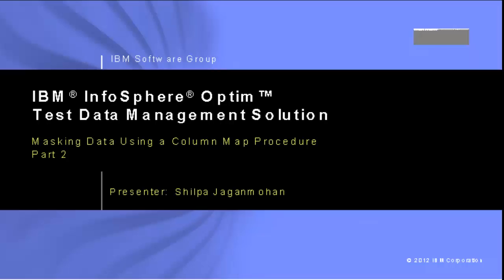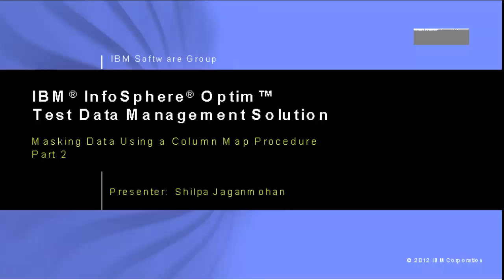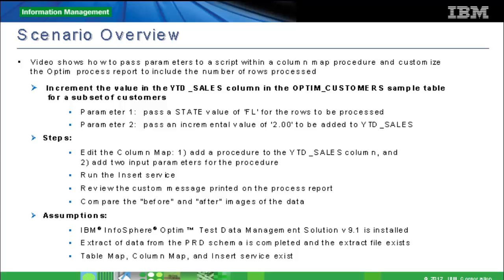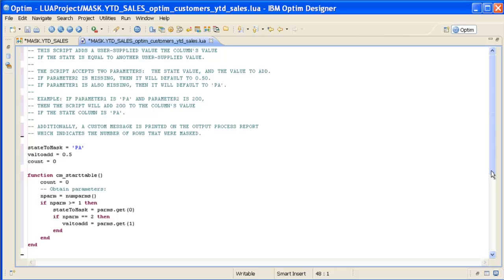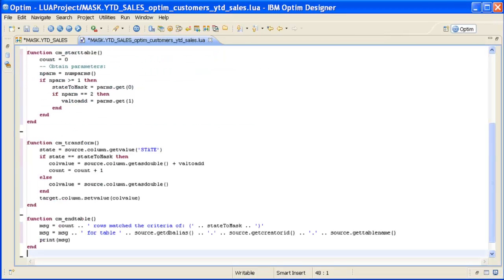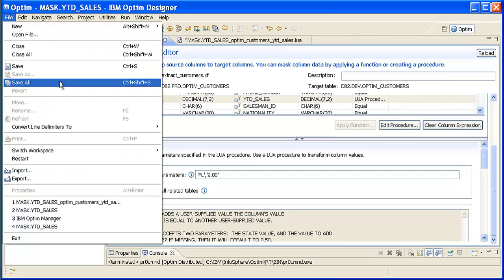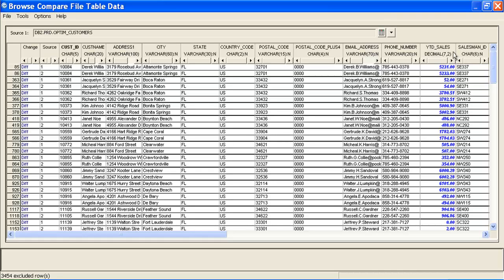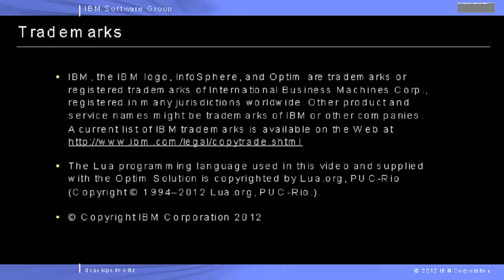IBM InfoSphere Optim Test Data Management solution Part 2: Using a column map procedure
Learn how to pass parameters within a script to mask data, and how to modify the output process report to include information about the masking process. Specifying parameters within a script gives you more flexibility in determining what records are masked and how your data is masked. The demo also shows how to view before and after images of the data you masked to ensure that the data was masked, as requested.